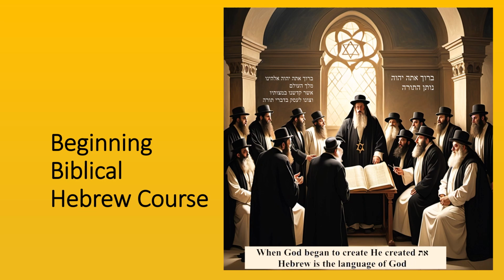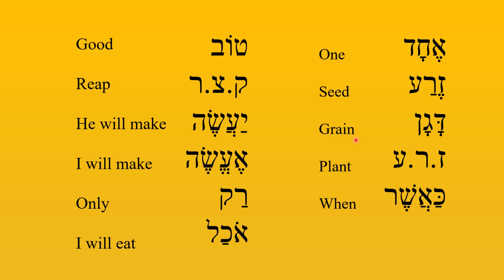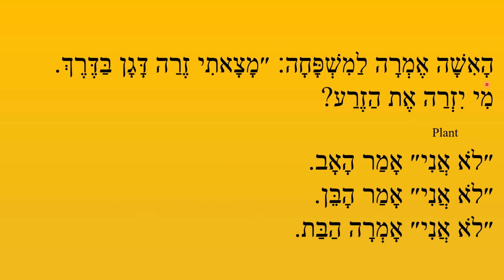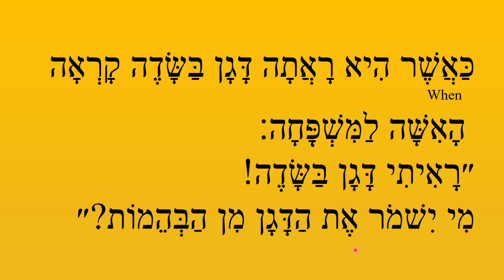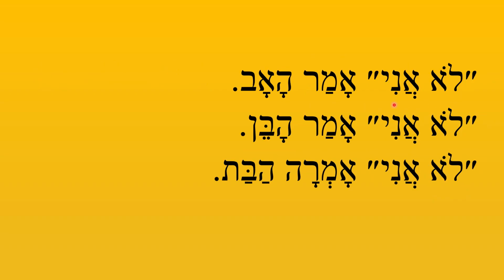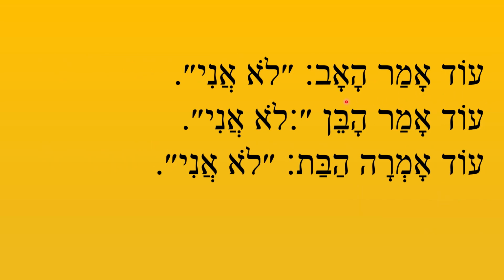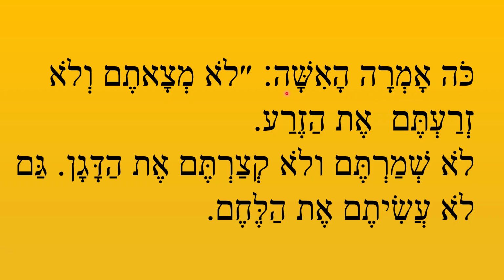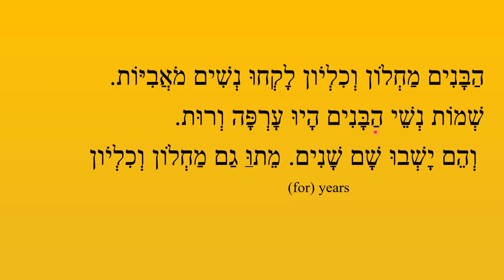First Hebrew Primer Chapter 11 Imperfect Tense Exercise 2 Video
I have just created a Facebook Page for any who would like to use that to meet and discuss the Hebrew Classes or any other classes given here. You can also use it to ask questions, but I will be more likely to respond to questions posted on the particular video page the question is related to here.

I hope this will be one more tool you can use to further your Hebrew learning and make connections with others who also have a desire and passion for this most incredible language

Links:

First Hebrew Primer

Answer Book:

Audio Companion

Charts of Biblical Hebrew Pratico-Van Pelt.
Occasionally I may use portions of charts from this workbook to summarize. I highly recommend this workbook even if you don't use the Zondervan textbook. It comes with a CD and is a great study and reference tool.